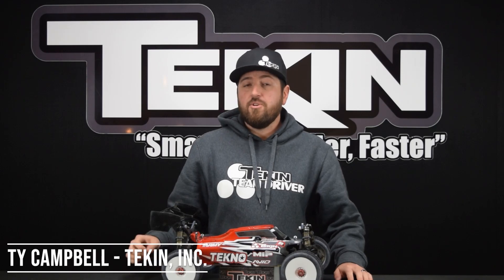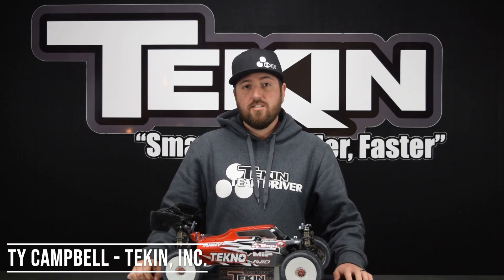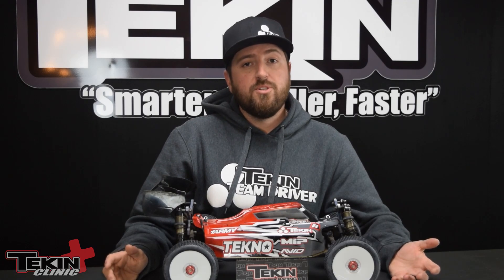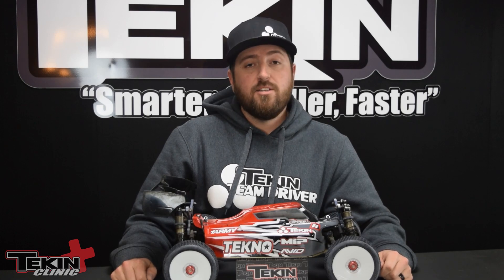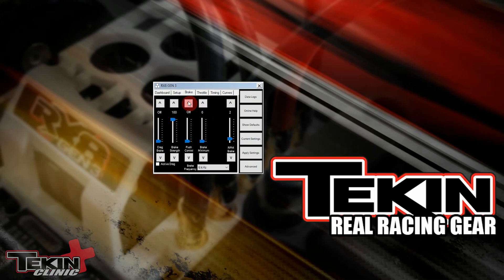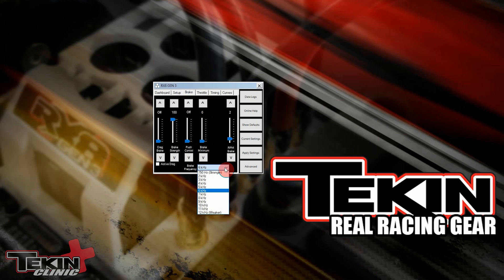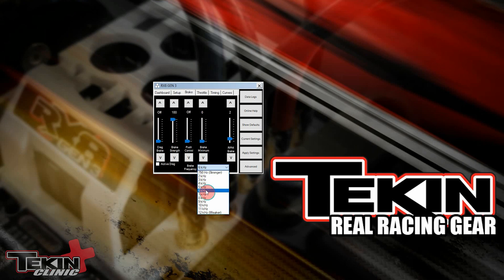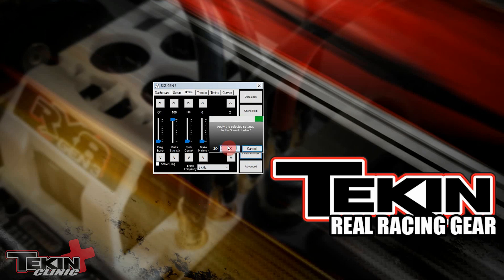Brake Frequency | Tekin ESC Programming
Brake Frequency changes the pulse width being applied during braking. In general higher frequencies provide a softer brake power and feel with a more usable range of trigger motion, allowing for better brake modulation while keeping full brake power overall.  Lower frequency gives more aggressive brakes with a stronger overall feel.

Brake Frequency can be adjusted through the HotWire device on a PC, and some Apple and Android devices.